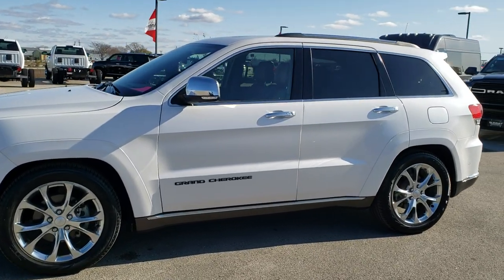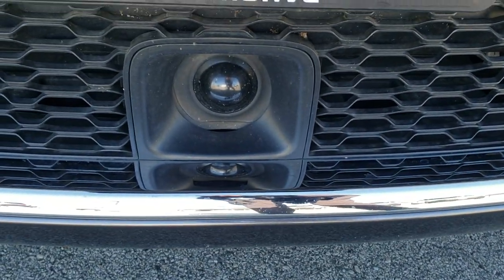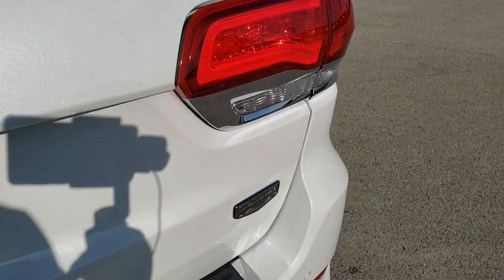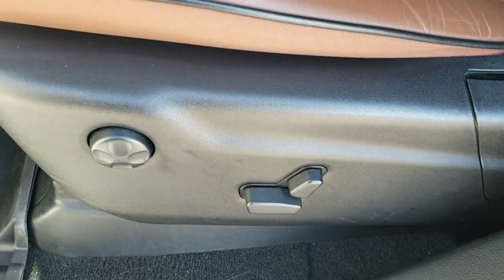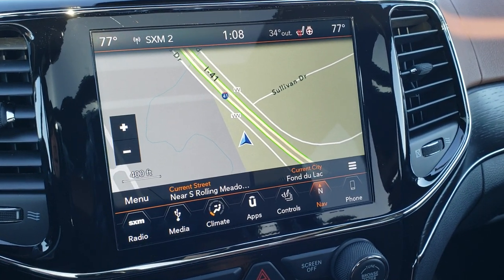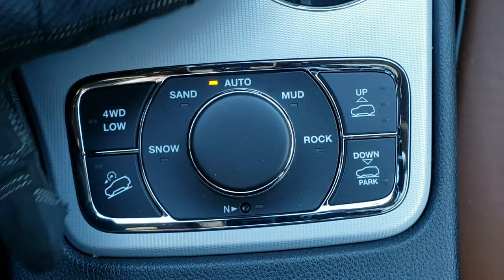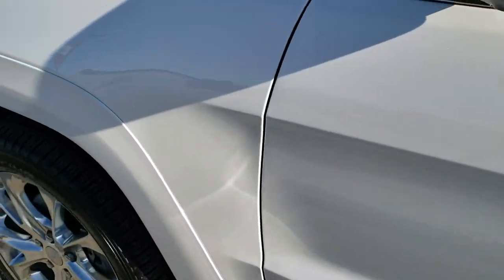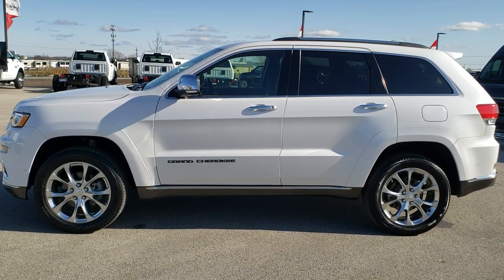2019 JEEP GRAND CHEROKEE SUMMIT IVORY WHITE 3-COAT WALK AROUND REVIEW SOLD! 9J252A SUMMITAUTO.com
Today we did a walk around on this used 2019 Jeep Grand Cherokee Summit in White Ivory 3-Coat Metallic Paint

STOCK: 9J252A
PRICE: $44,992
MILES: 9,584
MAKE: JEEP
MODEL: GRAND CHEROKEE SUMMIT
VIN: 1C4RJFJG3KC649750
LOCATION: FOND DU LAC OSHKOSH WISCONSIN, 54937 TRUCKS ON 41

3.6 Liter DOHC V6 Pentastar Engine with ESS Electronic Start/Stop Technology, 295 Horsepower, Summit Package, 8 Speed Automatic Transmission, Quadra-Trac II System 4x4 Four Wheel Drive 4WD, Automatic Transmission Center Console Shifter, Quadra-Lift Air Suspension with Height Adjust Leveling System, Selec-Terrain System with Snow/Sand/Mud/Rock Selectable Terrain Settings, Factory GPS Navigation System, Power Panoramic Vista Roof Sunroof Moonroof Sun Roof Moon Roof, Reverse Backup Camera Rearview Camera, Dual Rear Exhaust, 360-Degree Surround View Camera System, Adaptive Speed Control Cruise Control, Blind Spot Monitoring with Rear Cross-Path Detection, Forward Collision Warning System, Lane Departure Warning with Lane Keep Assist, Parksense Active Parallel and Perpendicular Park Assist, Start / Stop Technology Start/Stop, Non Smoker, Dual Power Air Conditioned Ventilated and Heated Seats, Brown Leather Seats, Bucket Seats, Memory Driver's Seat, 2nd Row Heated Bench Seating, Towing Package with Receiver Trailer Hitch and Trailer Wiring Tow Package, Heated Power Mirrors with Blindspot Indicators, Power Fold in Power Mirrors with Built-in Directional Signals, Electronic Stability Control Traction Control ESC, Downhill Assist Control DAC, Pirelli Verde 265/50 R20 Tires, 20 Inch Rims Premium Wheels, Polished Aluminum Rims Premium Wheels, Four Wheel Disc Brakes, HID High Intensity Discharge Headlights, LED Fog Lights, LED Running Lights, LED Tail Lamps, Sonar with Front and Rear Bumper Sensors, Blind Spot and Cross Path Detection System, Easy Fuel Capless Fuel Fill, Chrome Tipped Exhaust, AM / FM Radio Tuner, Sirius/XM Satellite Radio Capabilities Sirius / XM, Uconnect (R) 8.4 AM/FM System 8.4 Inch Touchscreen with AM/FM, 7-Inch Multi-View Display, Harmon / Kardon Premium Audio Sound System Harmon/Kardon, SOS / Assist System, U Connect Hands Free Bluetooth Hands-Free Phone System Blue Tooth, Android Auto Compatible, Apple Car Play Compatible, Auxiliary MP3 Jack Portable Audio Connection, Factory Subwoofer, USB Jack Portable Audio Connection, Enter-N-Go System Keyless Entry System, Keyless Entry with Factory Remote Start, Push Button Start, Power Raise and Close Rear Gate, Rear Window Defroster, Adjustable Height Seatbelts, Driver and Passenger Front Air Bags, L.A.T.C.H. Child Safety System, Side Curtain Air Bags SRS Safety Restraint System, 2nd Row Power Windows, Woodgrain Trimmed Heated Steering Wheel with Multi-Function Steering Wheel Controls, Homelink System with Three Programmable Buttons for Garage Doors, Lighting Systems & Security Systems, Compass, Outside Temperature Display and Mileage Display, Dual Multi-Zone Climate Control , Fold Down Rear Seats, Factory All Weather Floormats, Woodgrain Dash And Door Trim, Air Conditioning AC, Cruise Control, Power Locks, Power Windows, Automatic Headlights Autolamp, Power Tilt/Telescope Steering Wheel, 115V / 150W Auxiliary Power Outlet, 3 Year / 36,000 Mile Remaining Factory Bumper to Bumper Warranty, Whichever comes first, 5 Year / 60,000 Mile Remaining Powertrain Factory Warranty, Whichever comes first, Ivory 3-Coat White, VERY CLEAN INSIDE AND OUT! THIS IS THE ONE!

STOCK: 9J252A
PRICE: $44,992
MILES: 9,584
MAKE: JEEP